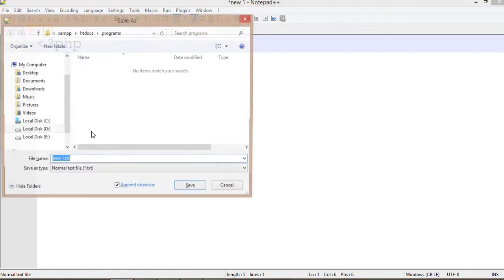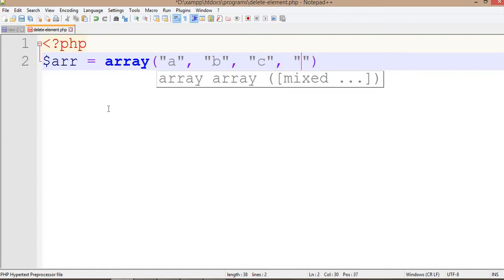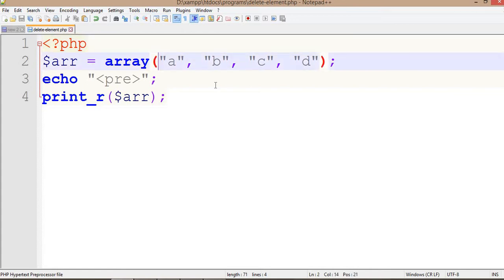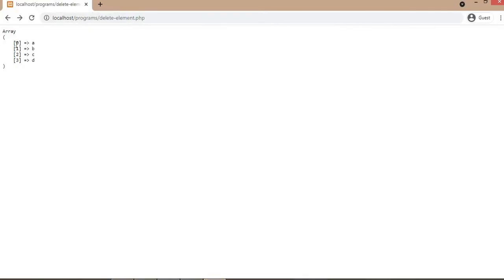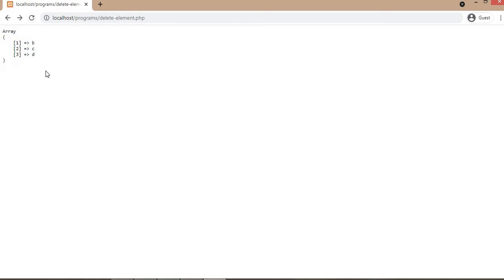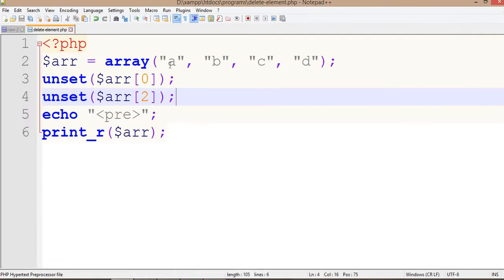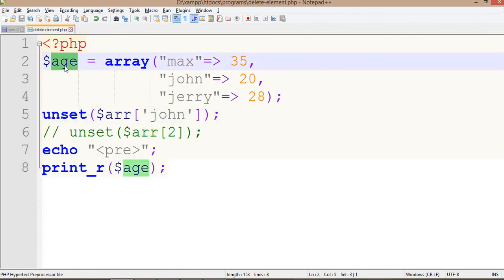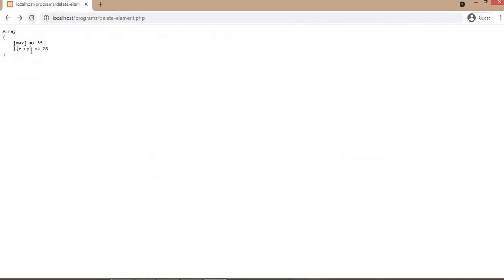PHP: How to delete an element from an array in PHP?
How to delete an element from an array in PHP.